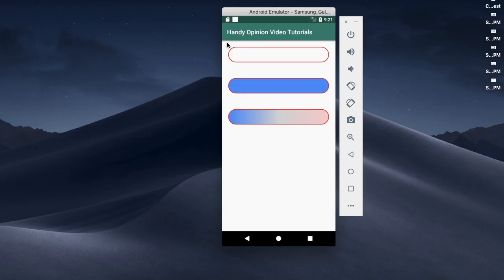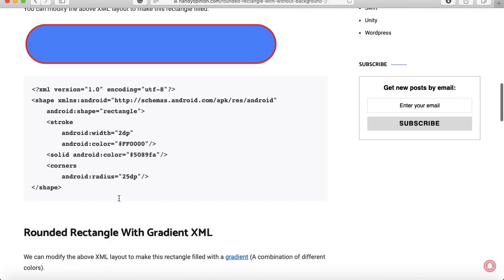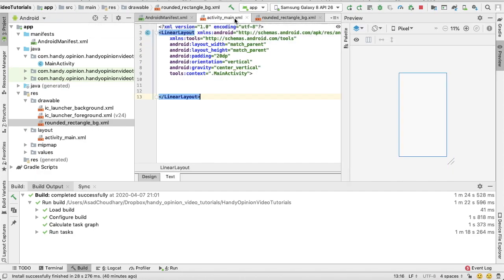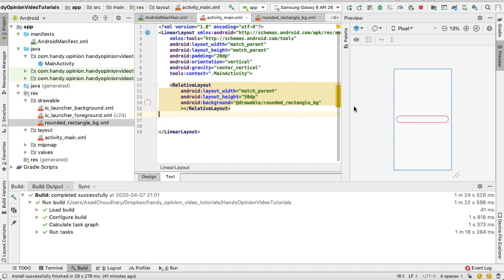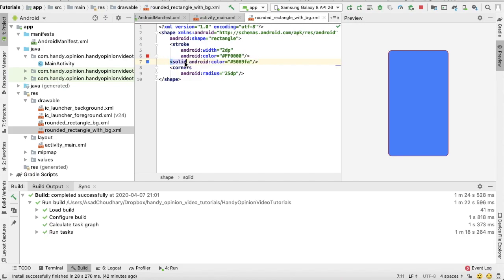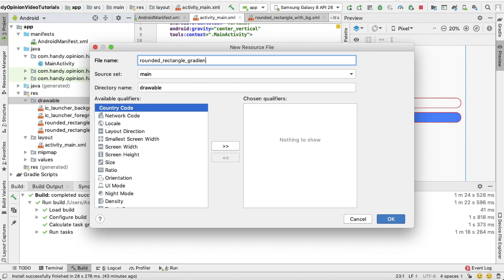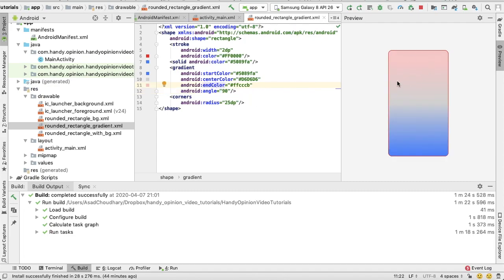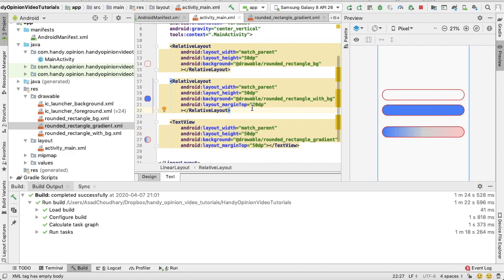Draw Rounded Rectangle with/without Background & Gradient XML in Android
A tutorial explaining how to draw a rounded rectangle in Android using XML with/without background and with gradient. Reference Link which is mentioned in the video